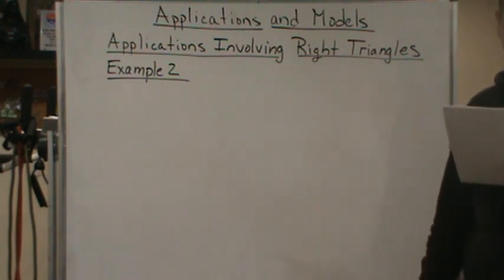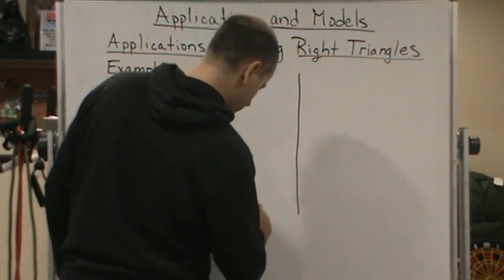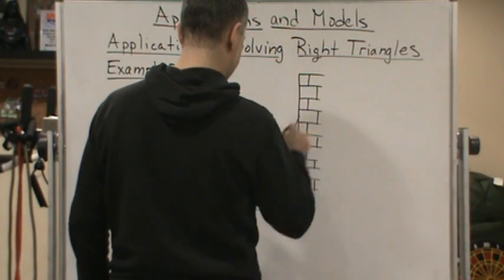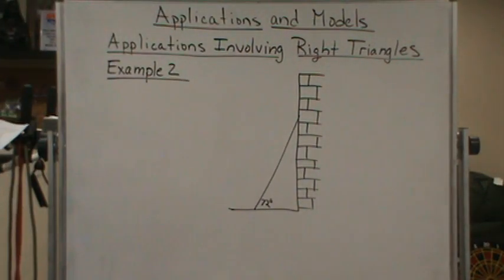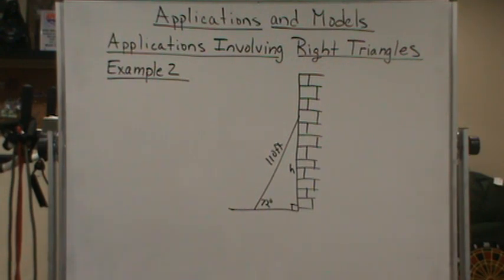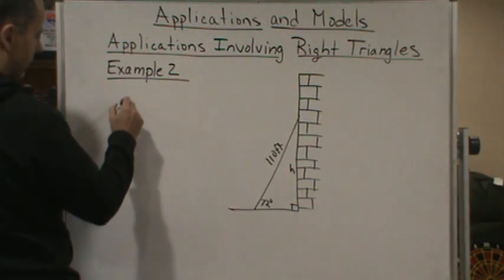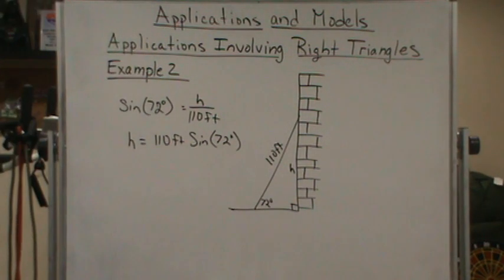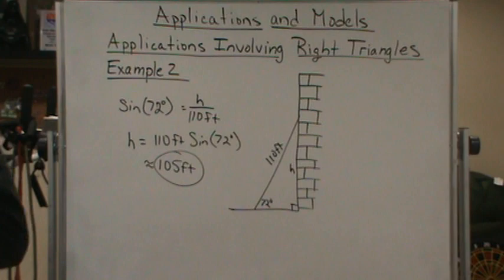MTH123 Trigonometry Applications and Models Apps Involving Right Triangles Ex2